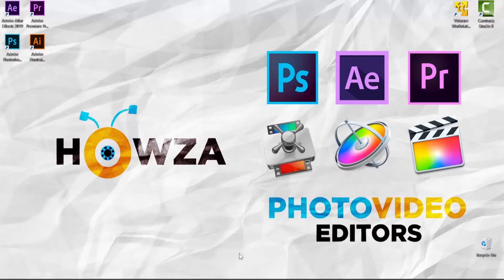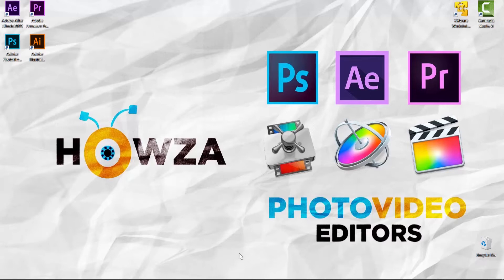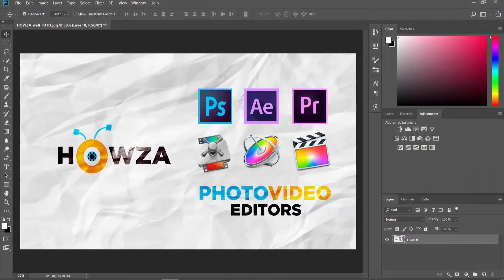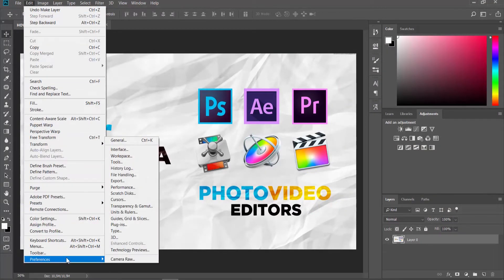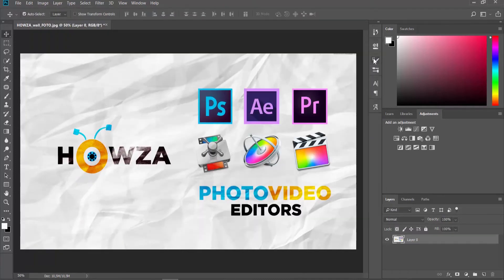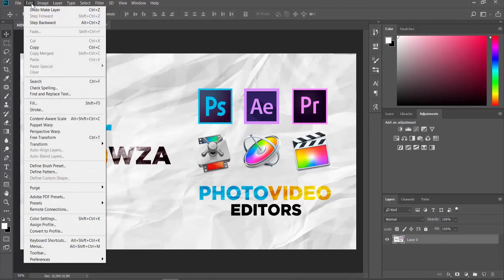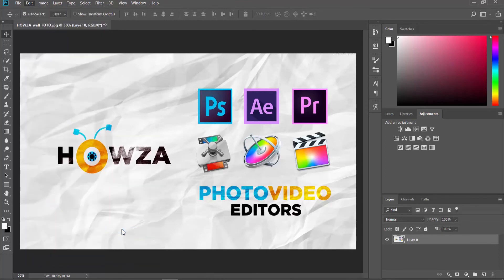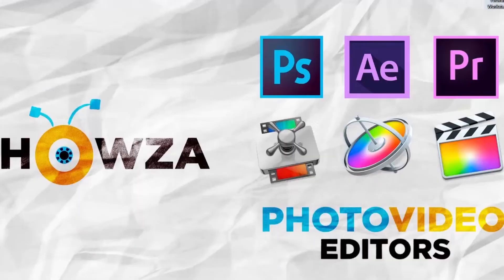How to Enable Smart Quotes in Photoshop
In today's lesson, we will teach you how to enable Smart Quotes in Photoshop.
Open Photoshop app.
Click on ‘Edit’ at the top menu bar. Choose ‘Preferences - Type’ from the list.  Uncheck Use Smart Quotes to disable the option. Click Ok.
Click on ‘Edit’ at the top menu bar. Choose ‘Preferences - Type’ from the list.  Check Load Extension Panels to enable the option. Click Ok.